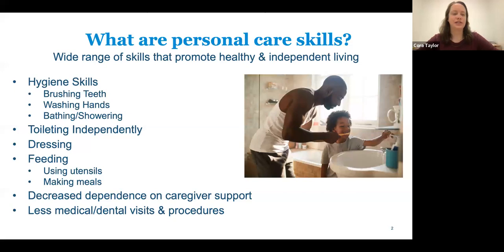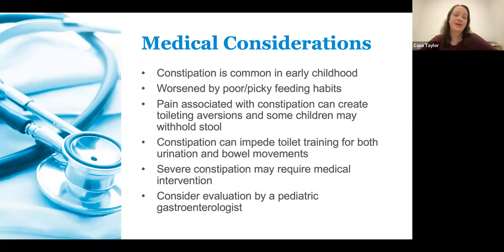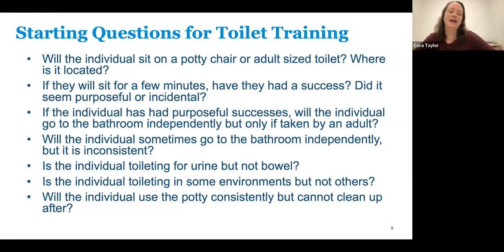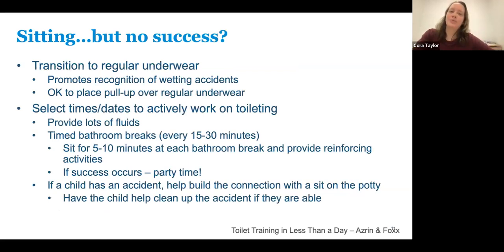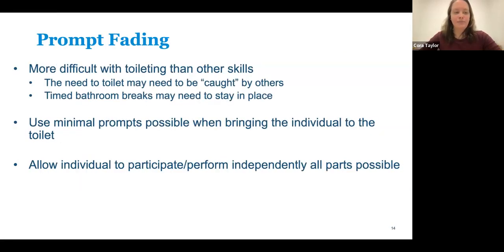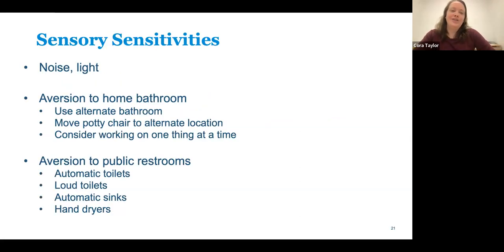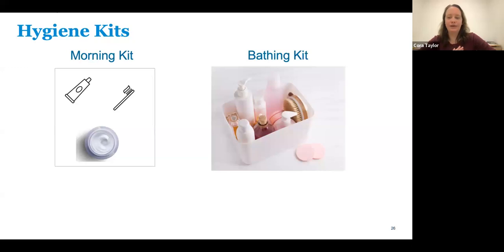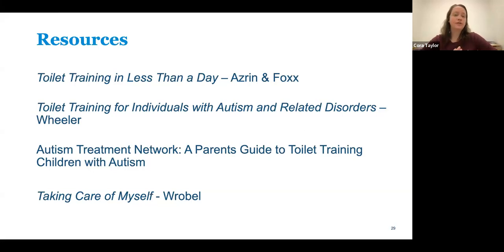Developing Personal Care Independence Skills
In this webinar, Cora Taylor, Ph.D., discusses how caregivers can help their children develop personal care skills including hygiene tasks and toilet training.